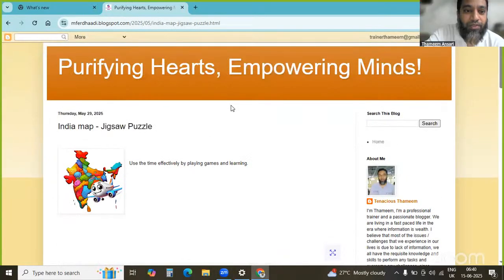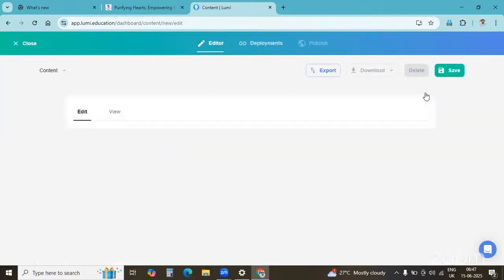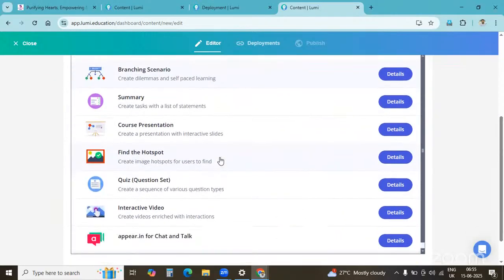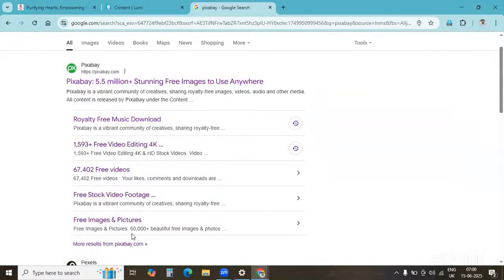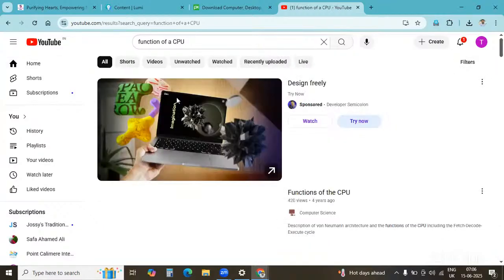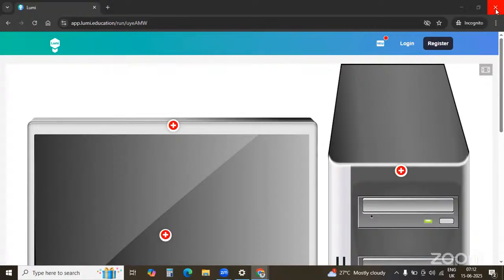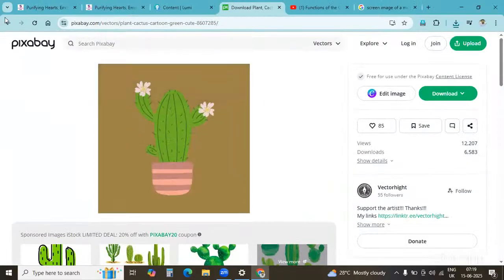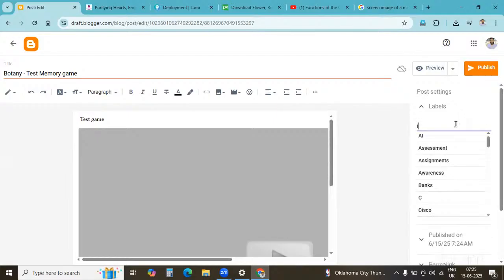ICT (Information Computer Technology) - Application for Schools (Part-1) by Mr. Thameem Ansari K. A.